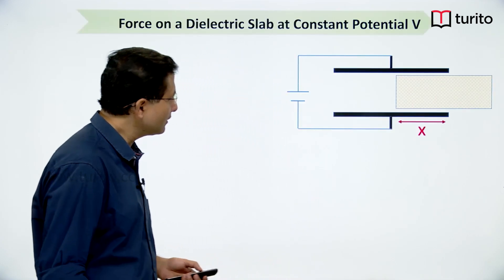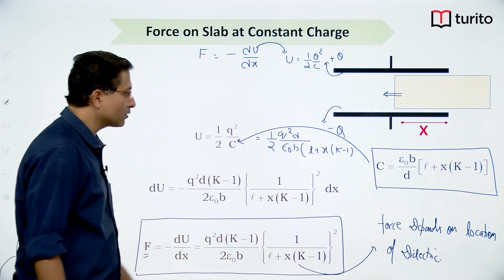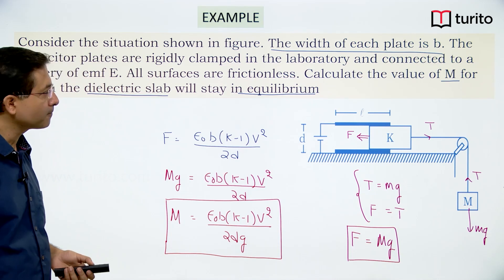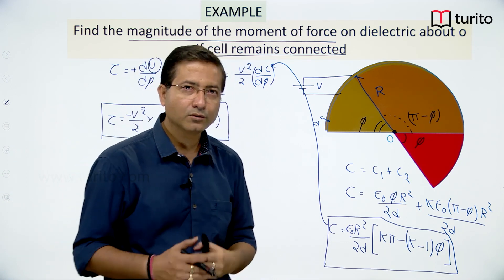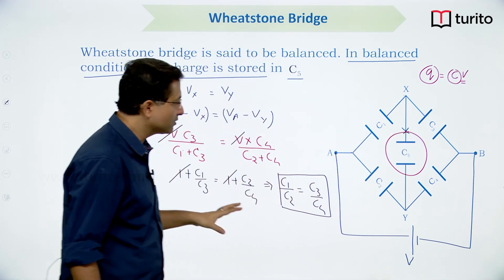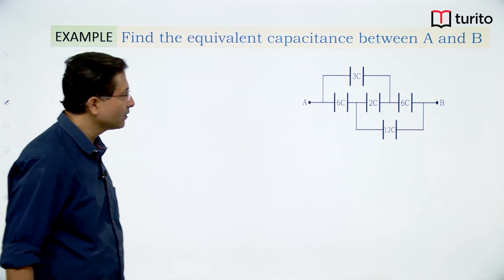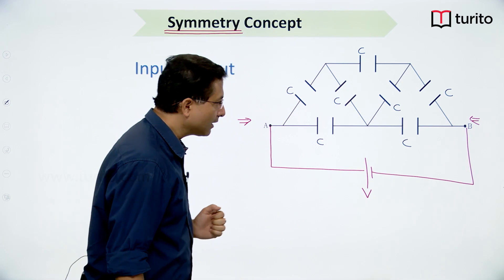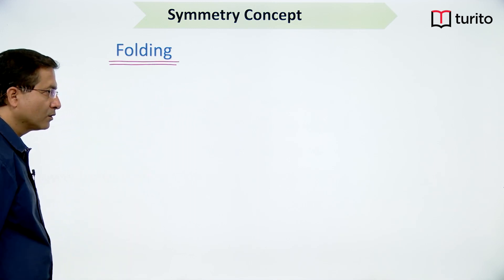12th Physics - IIT-JEE - Capacitance - Force On A Dielectric, Wheatstone Bridge and Circuit Symmetry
Force on a Dielectric:
When an electric field is applied to a dielectric material (an insulating substance like rubber or plastic), it induces polarization within the material. The electric dipoles in the dielectric align themselves with the external electric field, leading to an increase in the electric field within the dielectric. This results in an attractive force between the opposite charges of the induced dipoles. The force acting on the dielectric is proportional to the square of the electric field strength and depends on the properties of the dielectric material, such as its permittivity. This phenomenon is central to the study of capacitors and is crucial in understanding the behavior of insulating materials in the presence of electric fields.

Wheatstone Bridge:
The Wheatstone Bridge is a circuit used to measure electrical resistance, often in the form of unknown resistors. It consists of four resistors arranged in a diamond shape, with a voltage source connected across the top and bottom, and a galvanometer connected across the sides. By adjusting the known resistances and monitoring the galvanometer, the Wheatstone Bridge can determine the unknown resistance value. This bridge circuit is based on the principle of a balanced bridge, where the ratio of resistances in one leg is equal to the ratio in the opposite leg. The Wheatstone Bridge is widely used in electrical measurements and is a fundamental tool in the field of electrical engineering.

Circuit Symmetry:
Circuit symmetry refers to the balanced distribution of components or characteristics within an electrical circuit. A symmetric circuit is one in which certain elements, such as resistors or capacitors, are arranged in a way that preserves the overall balance and uniformity of the circuit. Symmetry simplifies circuit analysis, as it allows for the application of symmetry principles to reduce the complexity of calculations. Common types of symmetry in circuits include bilateral symmetry (mirror symmetry) and rotational symmetry. Understanding circuit symmetry is essential for efficiently analyzing and designing electronic circuits, providing insights into circuit behavior and simplifying mathematical calculations.